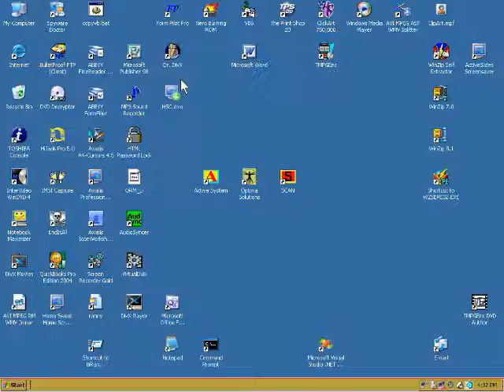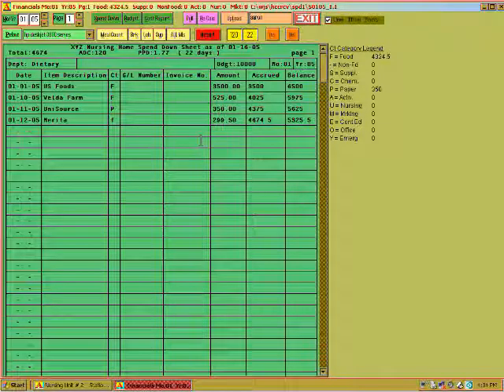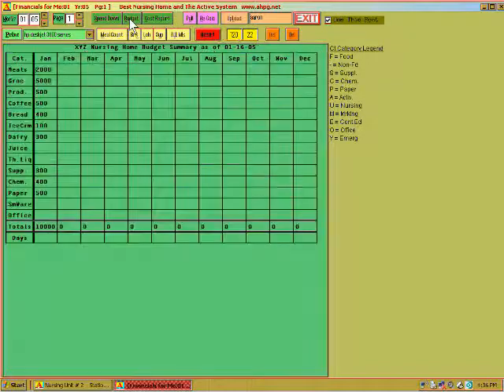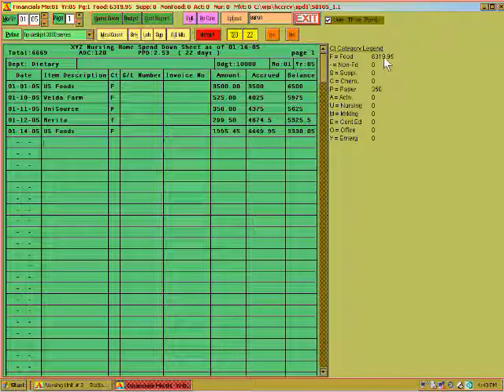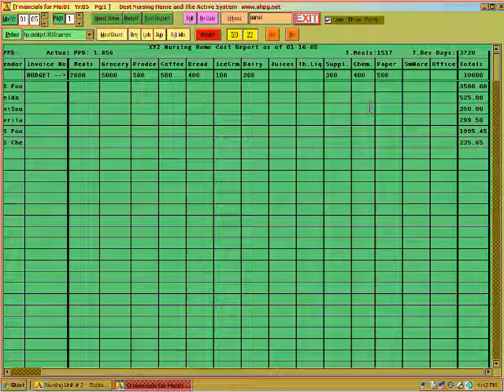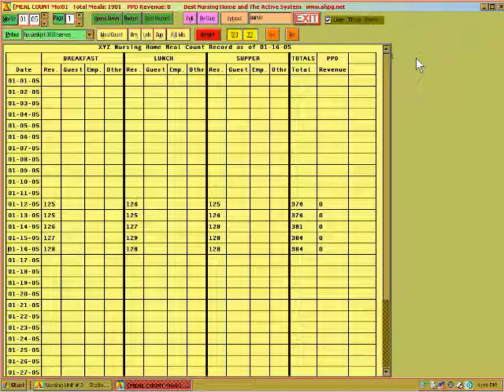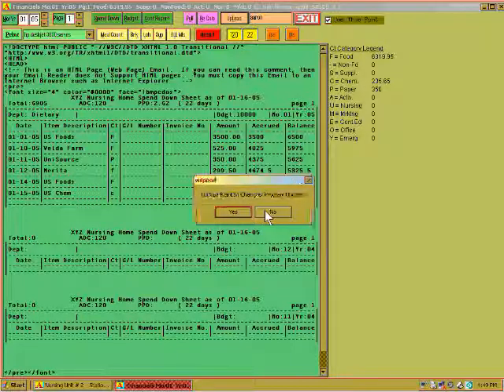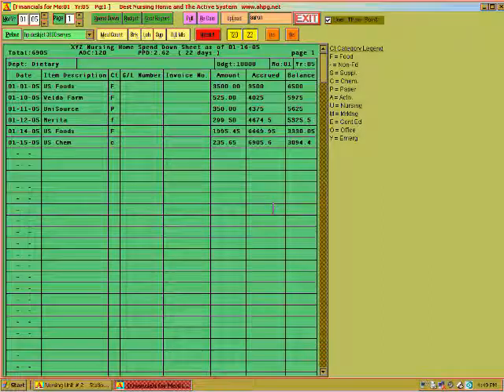Spend Down Sheets on the Active System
Learn how to use the Spend Down Sheets on The Active System and quickly track your department spending in great detail, without spending a lot of time.